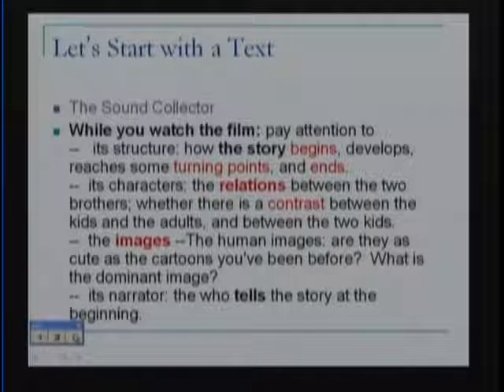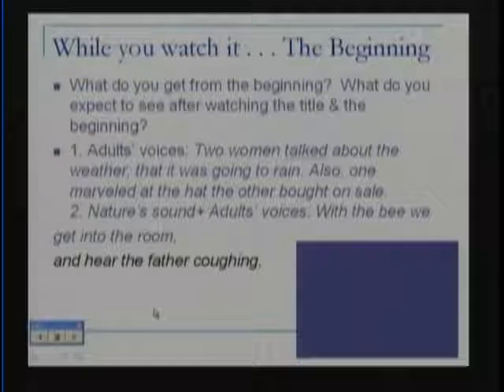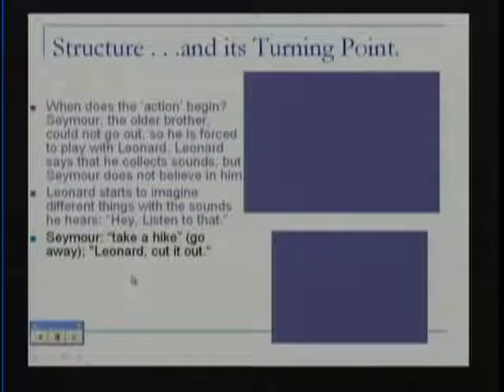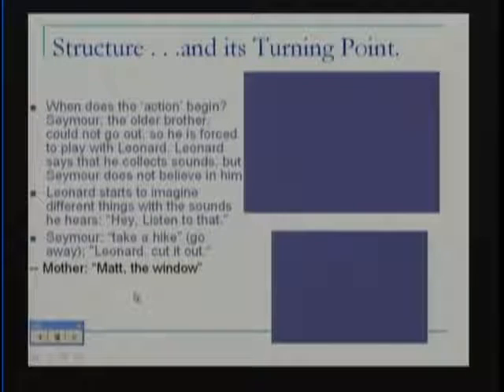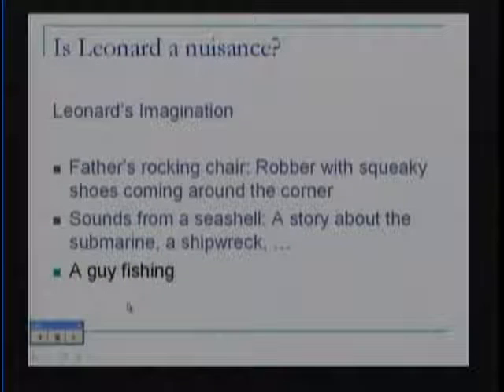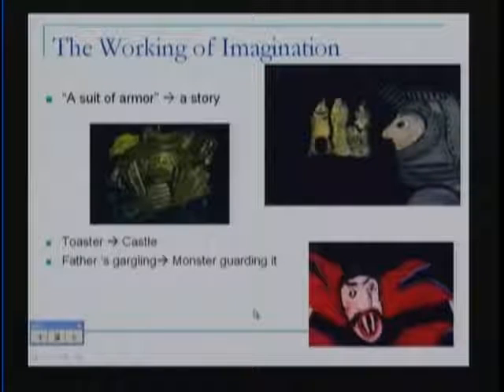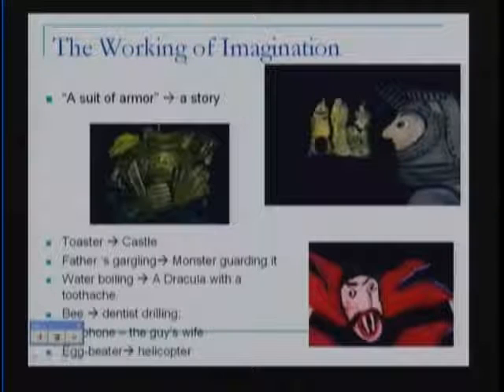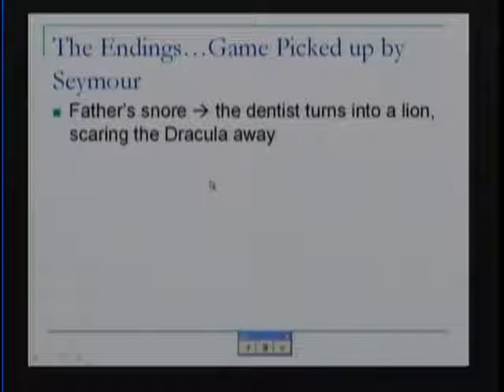文學概論-劉紀雯老師 (第1週)─ 1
文學概論-劉紀雯老師 (第1週)─
●請點擊此說明以獲得完整訊息●
●課程主題：Introduction：The Pleasure of Fiction